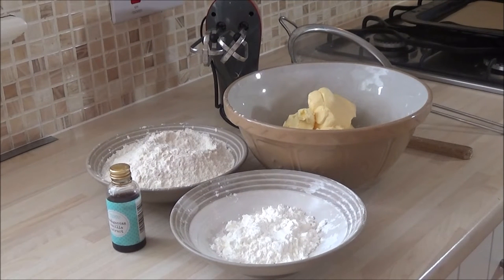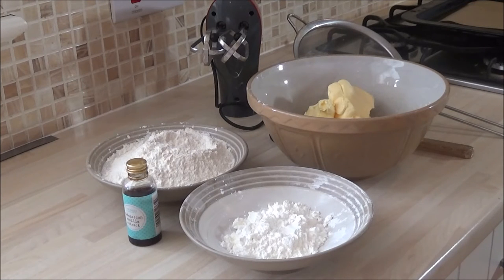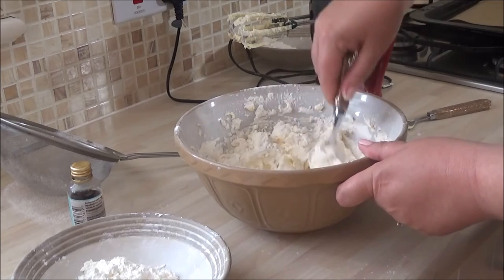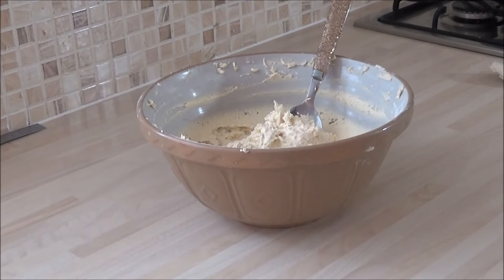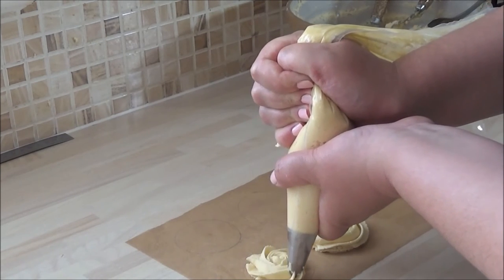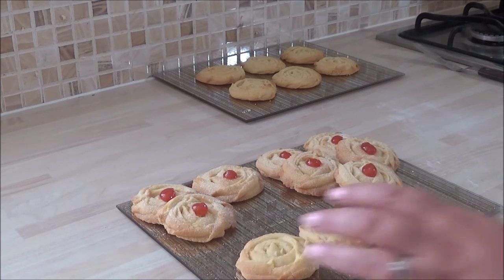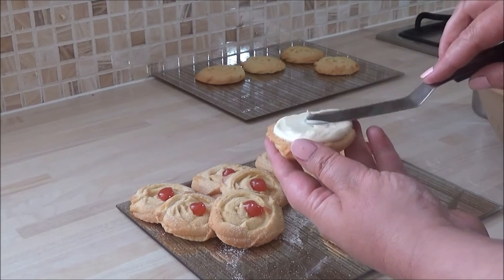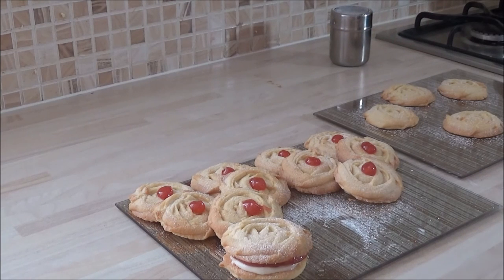Traditional British Recipe of Viennese Whirls Cookies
Short Tutorial of how to make Viennese Whirls/Rosettes - Melt in the mouth texture!